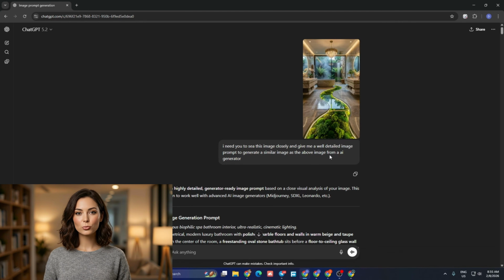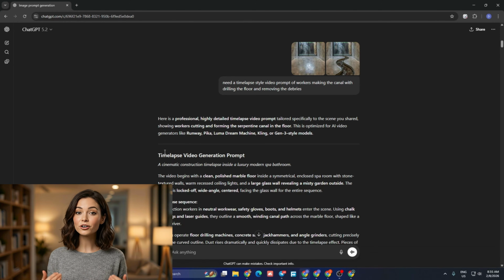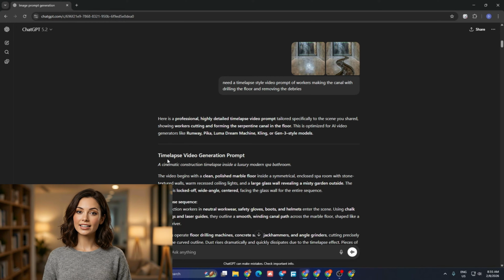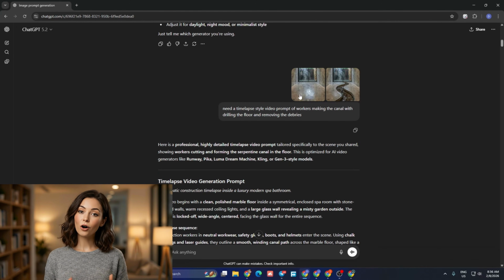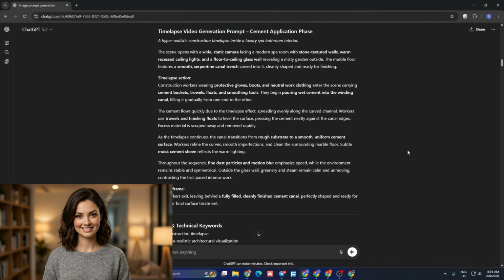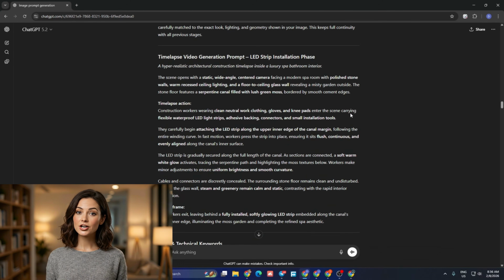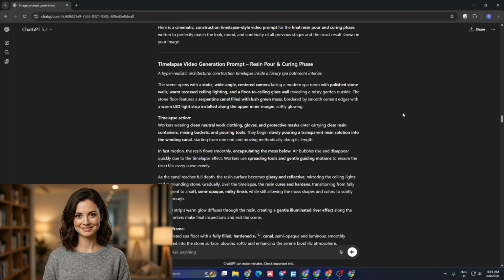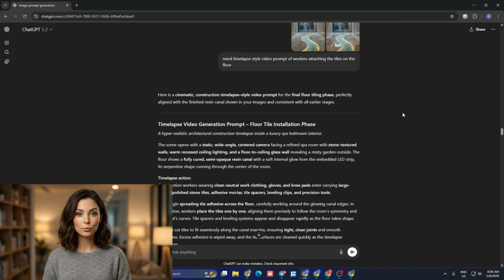I Made This Viral AI Room Video Using Just ONE Image (Full Tutorial)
This video explains how I created my viral AI room transformation video
that crossed 2 million views on YouTube Shorts.

In this tutorial, I show:
– How I start with just ONE final room image
– How I generate an image prompt using ChatGPT
– How I create different room stages using Nano Banana
– How I turn images into realistic AI videos
– Where to find all the image prompts and video prompts

⚠️ I’ve already explained the full image generation process
in my previous video, so make sure to watch that for deeper details.

📄 In the attached document, you’ll find:
– The final image prompt
– Image stage prompts
– Video prompts for each construction step
– Final cinematic shot prompt

This tutorial is beginner-friendly and does not require any advanced skills.